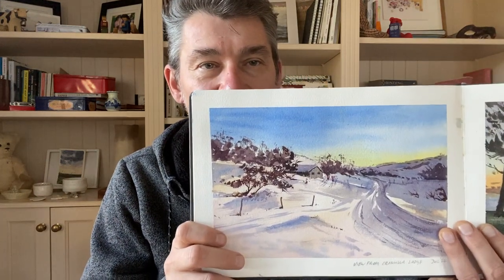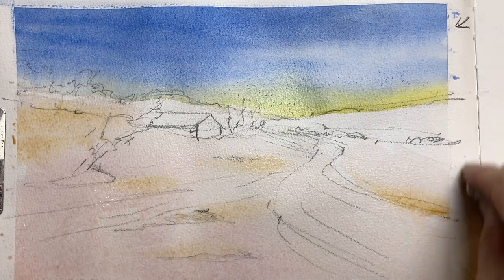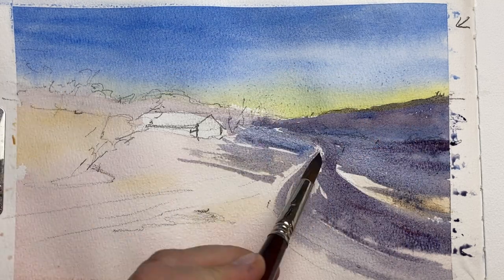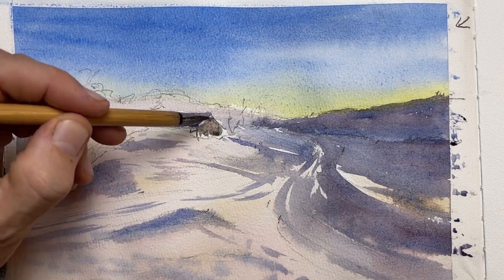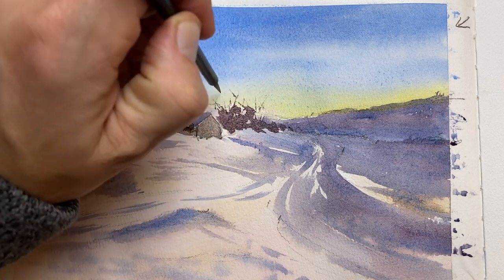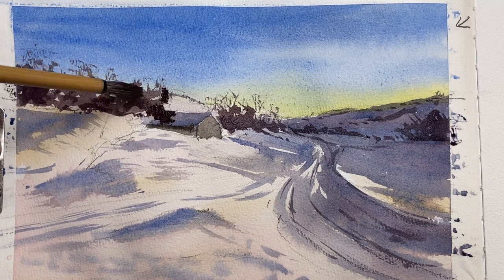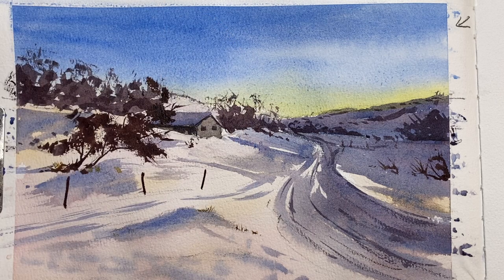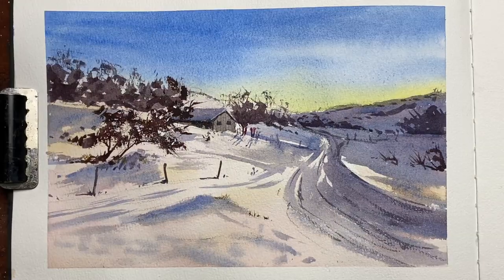Easy watercolour of sunrise over a winter landscape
An easy watercolor painting of a winter sunrise in the Snowy Mountains.
The video is at 2x speed and I've removed pauses and drying time.

I used these Daniel Smith colours:
- Ultramarine Blue
- Indigo
- Cobalt blue
- Raw Sienna
- Indian Yellow
- Burnt Sienna
- Quinacridone Rose

00:00 Intro
00:31 Sky
01:00 Snow
01:55 Mid value hills
03:30 Lodge
05:00 Background trees
07:20 Foreground tree
09:30 Add white gouache